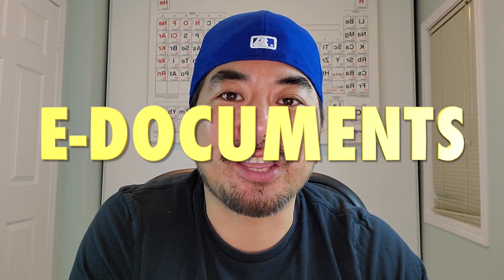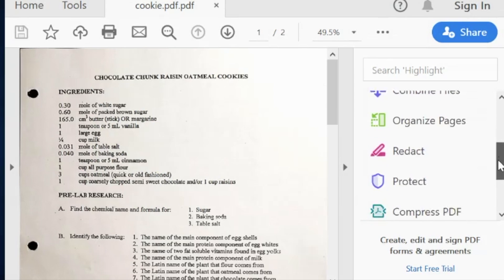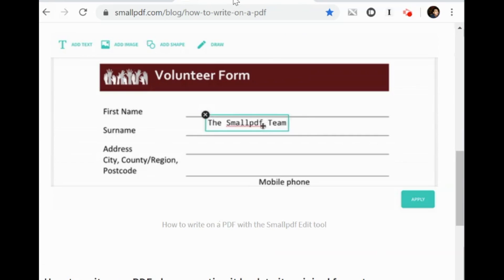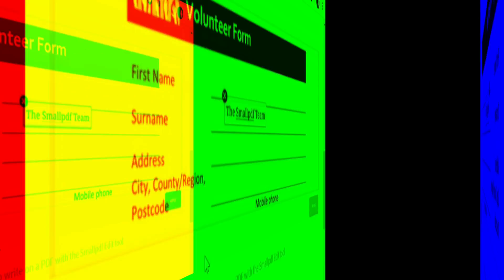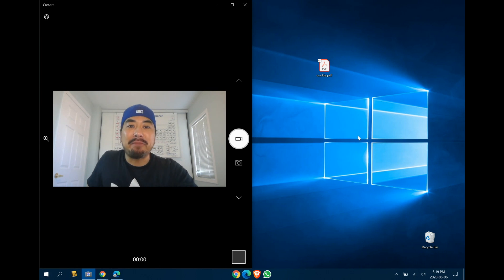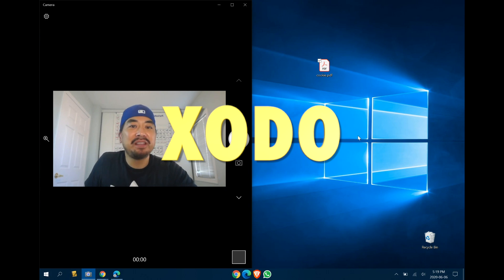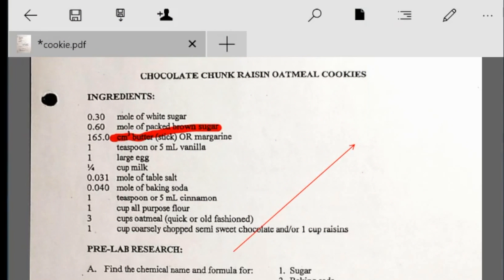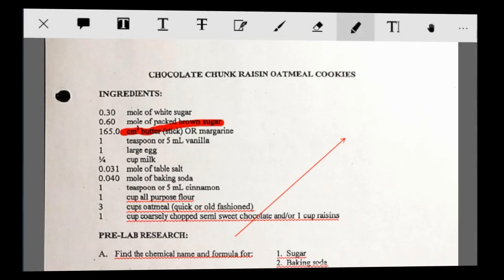How to Write on PDF Files | MAKE EASY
So with more people working and studying from home, you might be receiving more PDF documents in lieu of hard paper copies.

PDFs are great for their portability, but if you’ve ever tried, it isn't easy to jot a few notes or annotate on the file itself.

We show you the easiest way (Microsoft Edge). But there's the second easiest way (XODO) that has many more tools and it's free with no ads and no in-app purchases!

PDF Reader - View, Edit, Annotate by Xodo